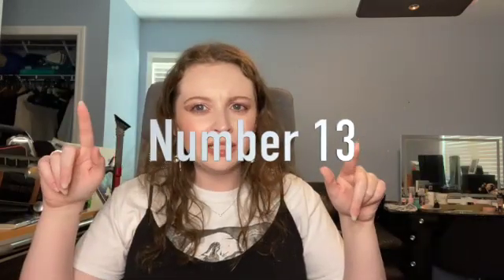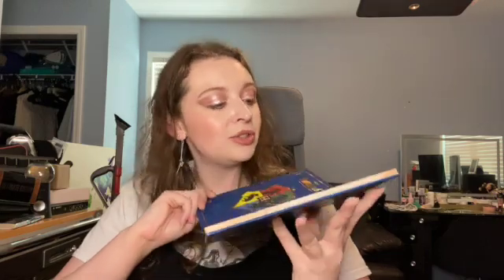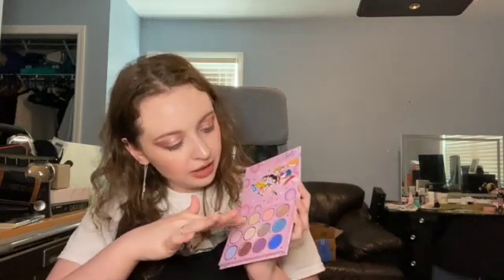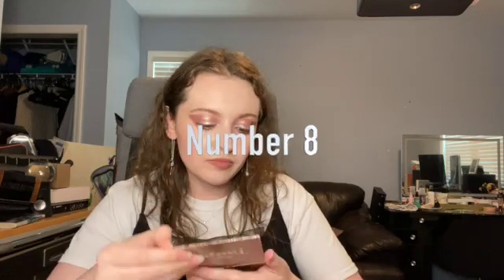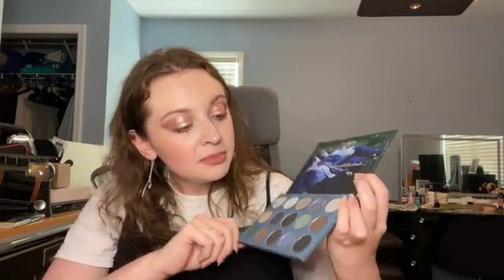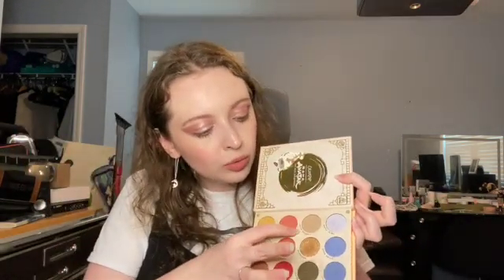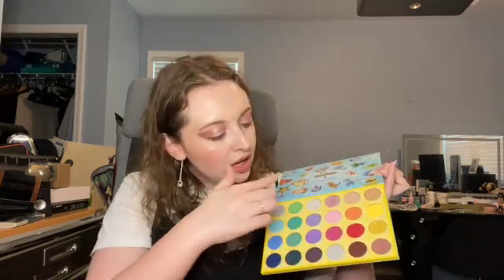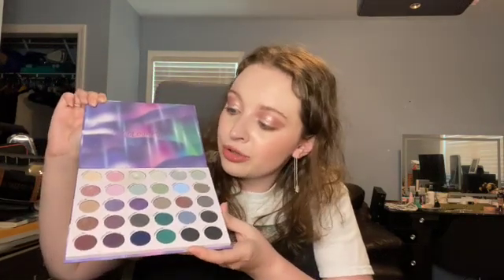My Favorite Colourpop Palettes// Who Will Rank Where?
Ranking all 13 palettes in my collection. Who will rank where? Who is my favorite? Am I glad I own these palettes? Find out as you watch this!!!

Colourpop Collection:

- Sorbet Quad
-Harry Potter Palette
-Alice in Wonderland
-Sailor Moon Part 2
-Bon Voyage
-That's Taupe
-Truly Iconic
-Twilight
-Avatar the Last Airbender
-Winx Club
-Pokemon
-Flirty Talk
-Aurora Struck